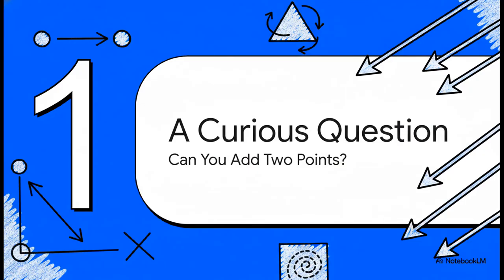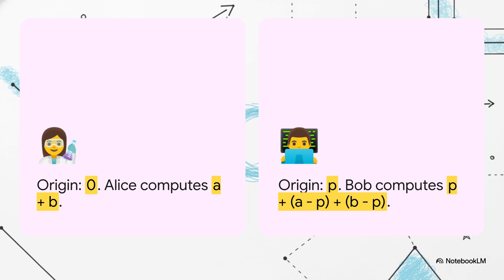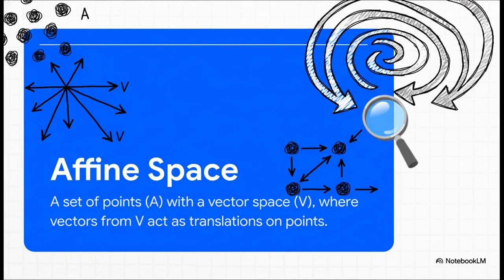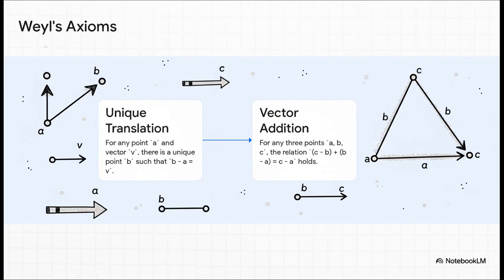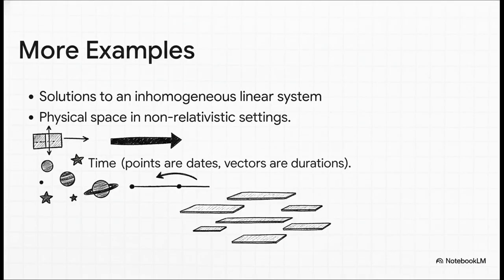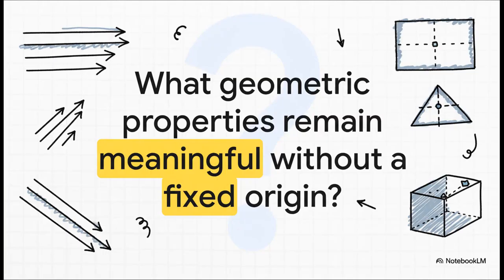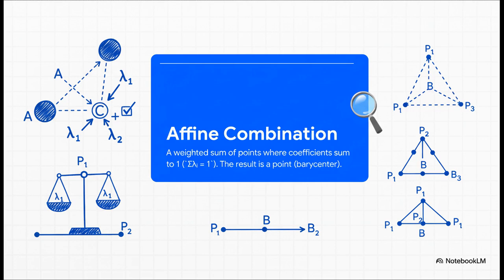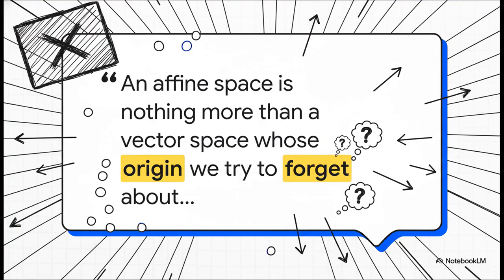What is .. Affine Space? | Geometry Without Origin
™️ Science▪️ Mathematics▪️ Space▪️ Affine

💭 Have you ever wondered why adding two vectors makes perfect sense, but adding two points is mathematically meaningless? 🤔 The answer lies in a fundamental concept often skipped in standard courses: Affine Space.
➰ In this episode of Staiblocks Math Foundations, we strip away the coordinate system to reveal the true nature of geometry. We explore how "forgetting the origin" allows us to build a more powerful framework for physics, computer graphics, and data science. If you want to truly understand the math powering modern AI, this lesson is for you.
♻️ In this lesson, you will learn:

◾The Paradox: Why the result of adding points depends on a distinct choice (Alice vs. Bob).
◾The Definition: The precise difference between a "Point" and a "Vector".
◾Weyl's Axioms: The formal rules that govern Affine Spaces.
◾Affine Combinations: How to meaningfully combine points (like Center of Mass).
◾Applications: Why this matters for Computer Graphics and geometric transformations.
♻️ Chapters:

▪️0:00 Introduction
▪️0:39 The problem of the origin
▪️2:12 Formalizing affine space
▪️3:40 Real-world examples
▪️4:51 Benefits of origin-free space
▪️5:42 Operations and maps
▪️6:51 Conclusion

 ♻️ You can see new video on Staiblocks about Affine Geometry.